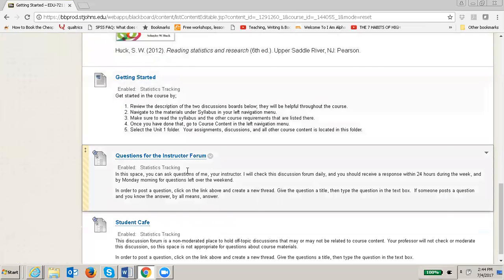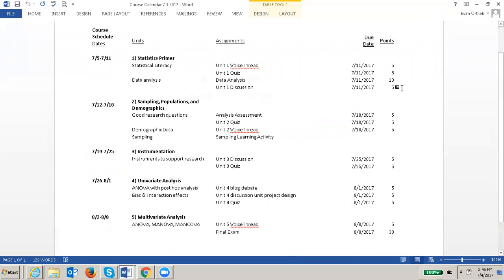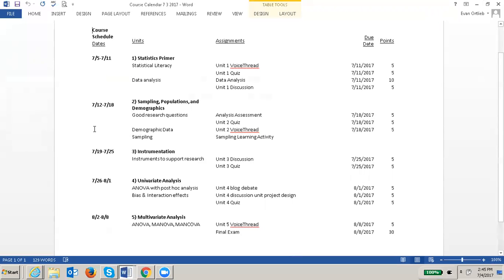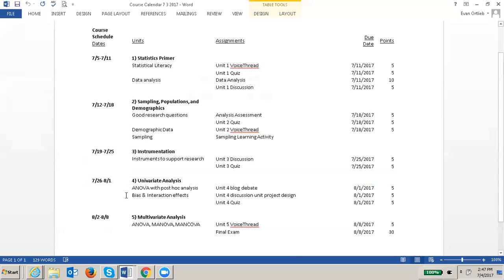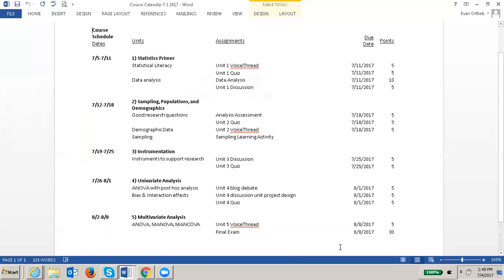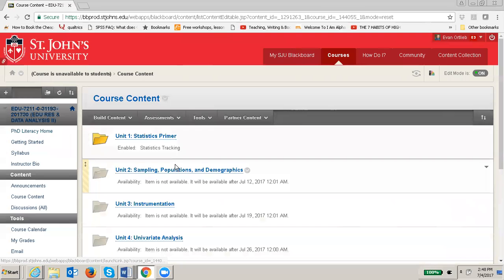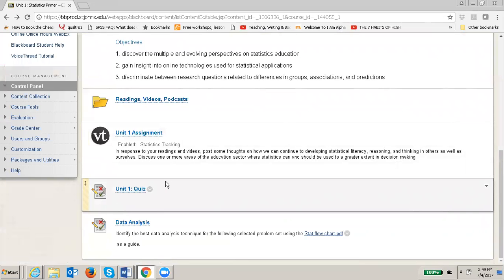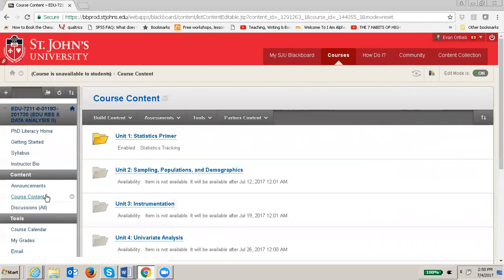EDU 7211: Educational Research and Data Analysis II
Course Navigation Video

Let others know about this channel with 100's of videos focused on educational research!**

Feel free to link to my videos for courses, playlists, and review!